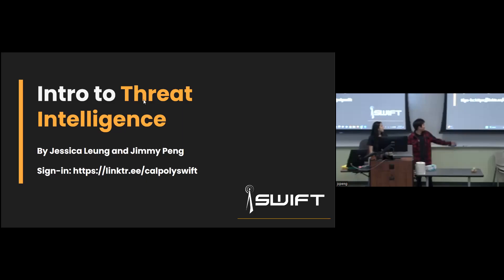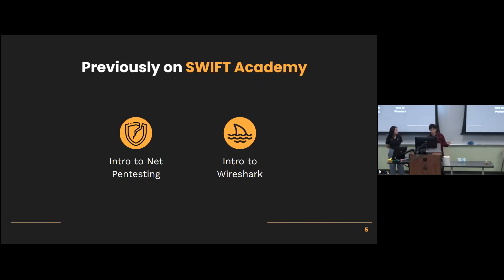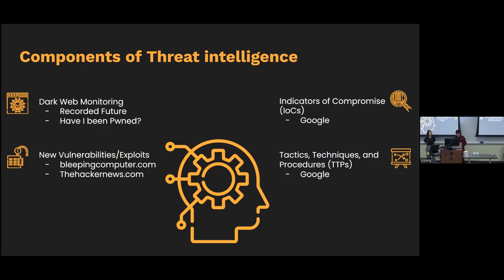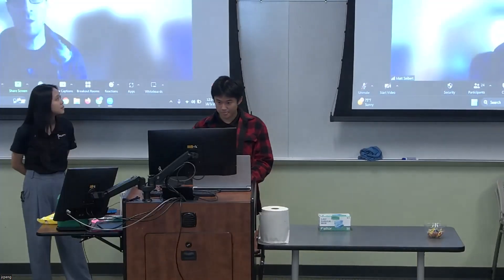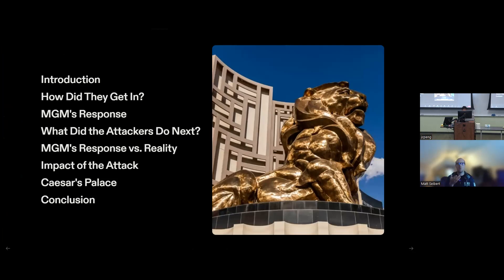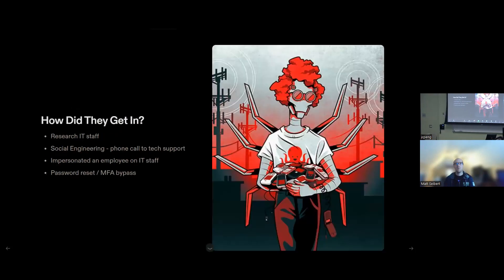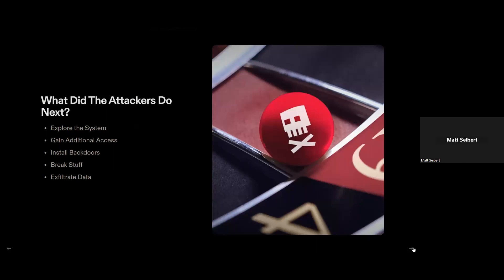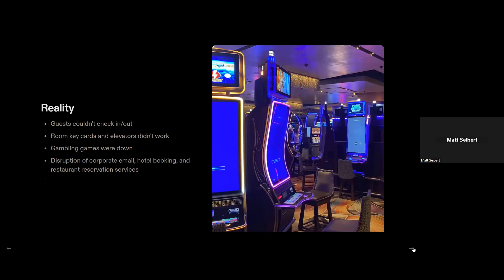[10-04-2023] - The MGM Incident: A Deep Dive into the Threat Landscape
Want to learn about Threat Intelligence and the current cyber-threat landscape? Come to this week's meetings for an intro to Threat Intelligence hosted by @Jessica | jeSSH and @Jimmy | Jimbobicle !